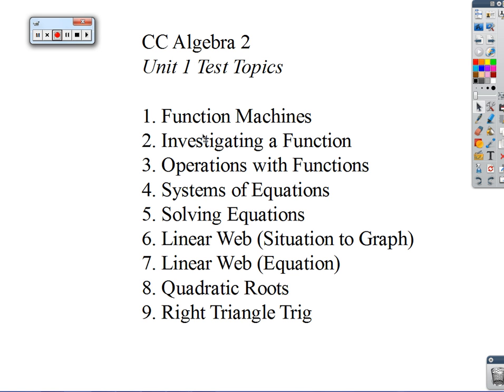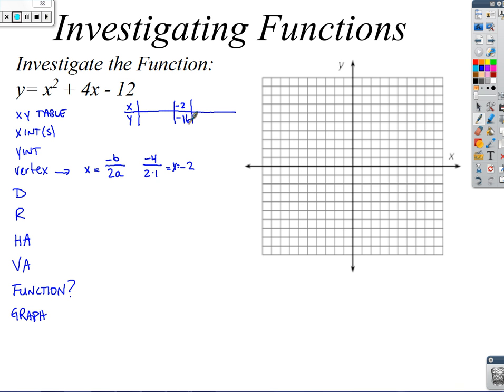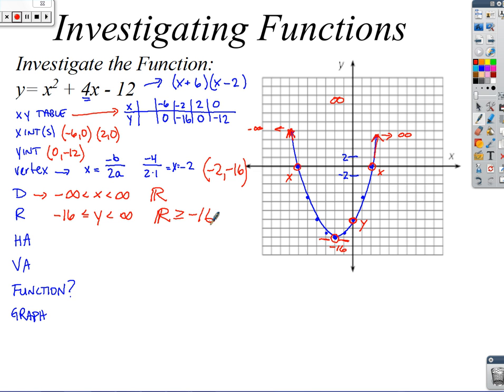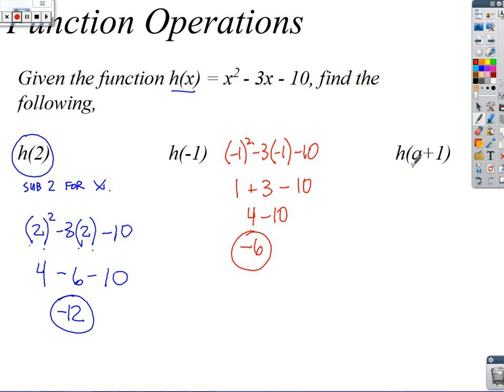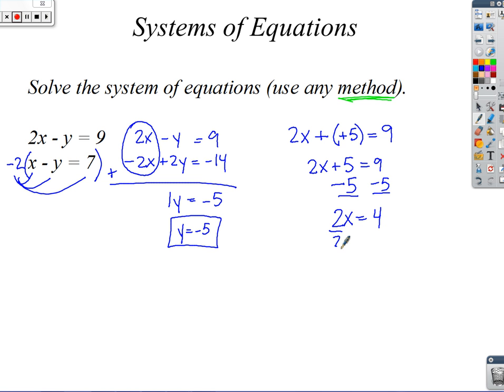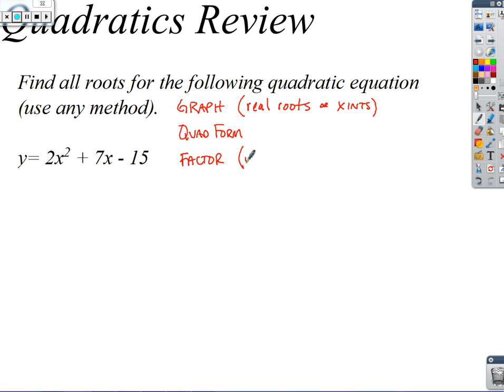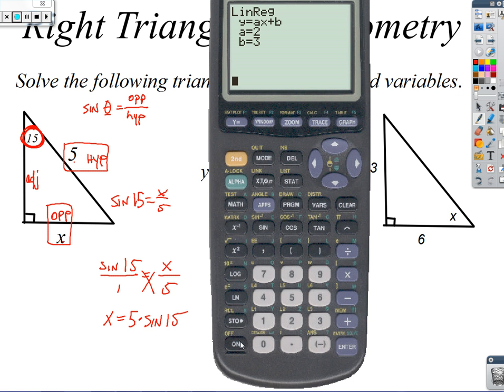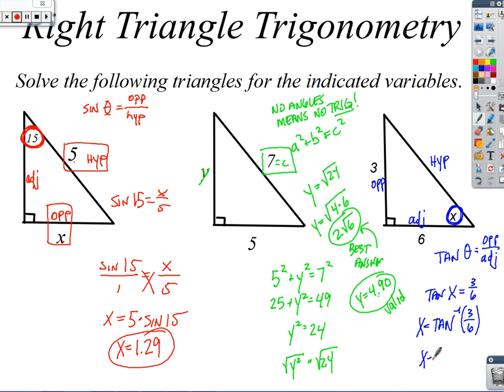Alg 2 Unit 1 Test Review